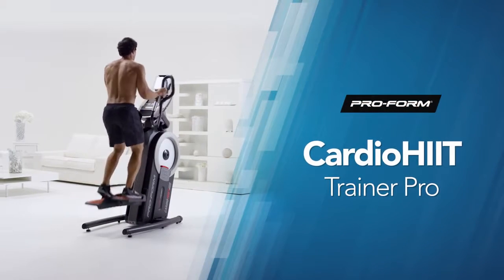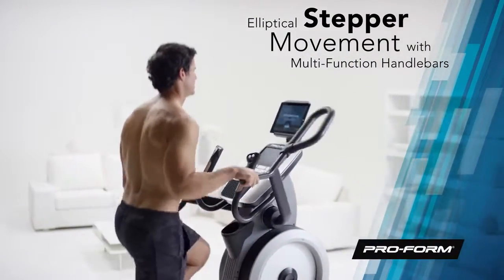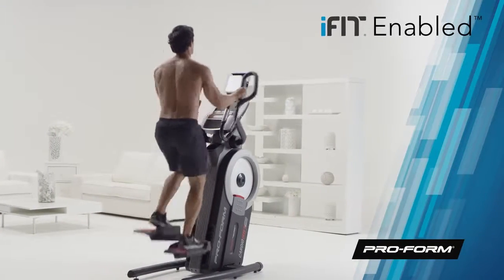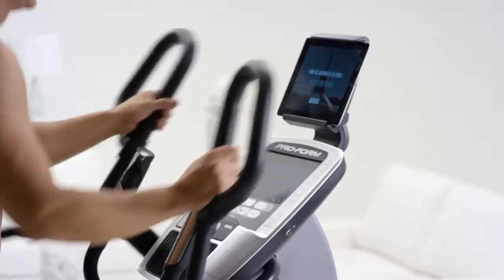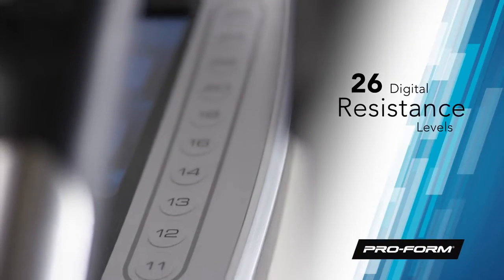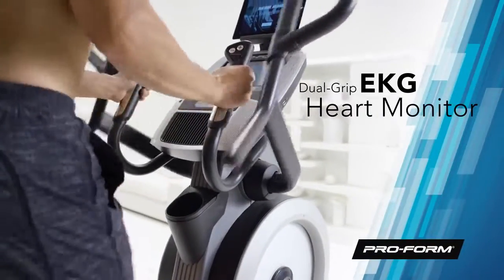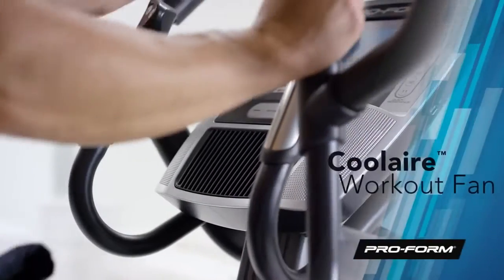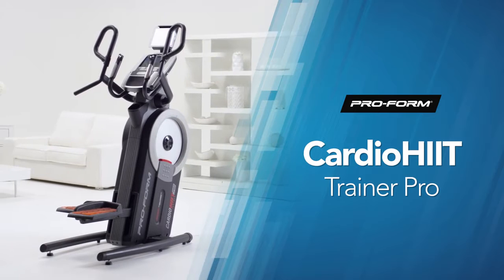Orbitrek & Stepper HIIT Trainer ProForm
Film jest poglądowy. Szczegółowa specyfikacja sprzętu znajduje się w karcie produktu.